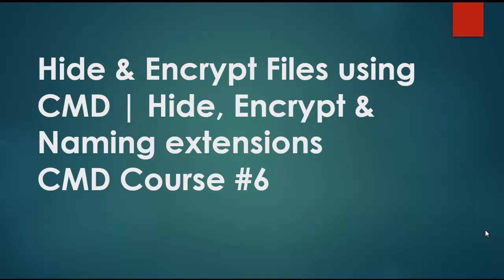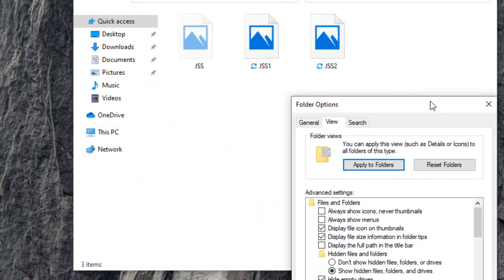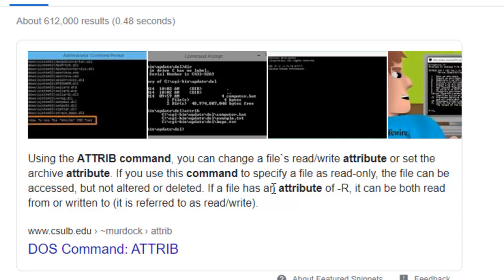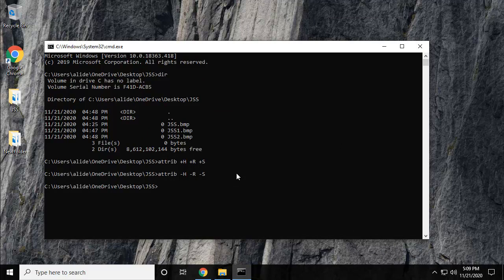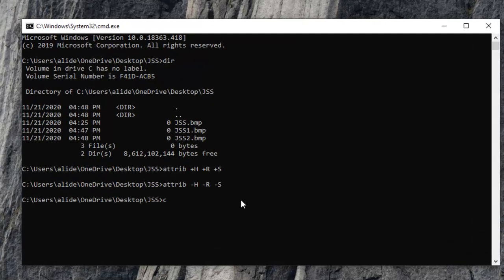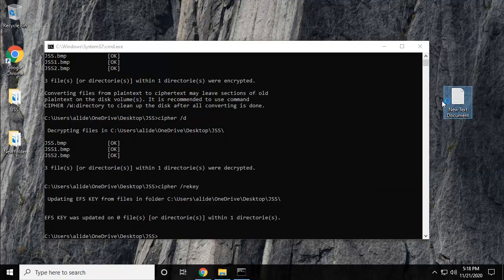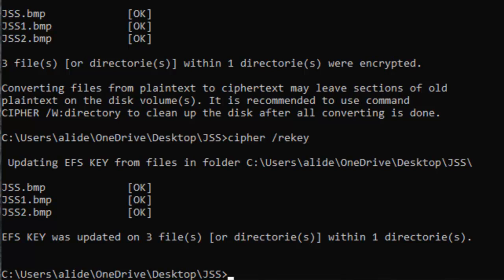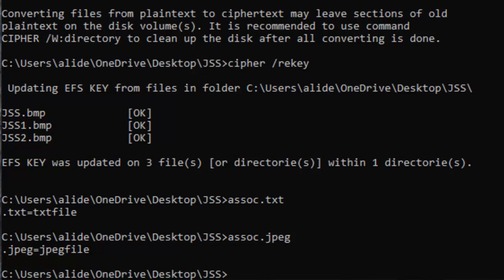Hide & Encrypt Files using CMD | Part 6